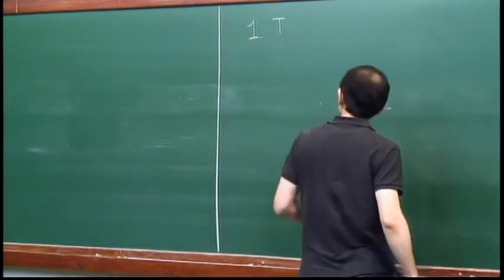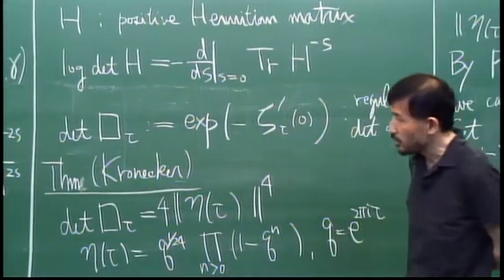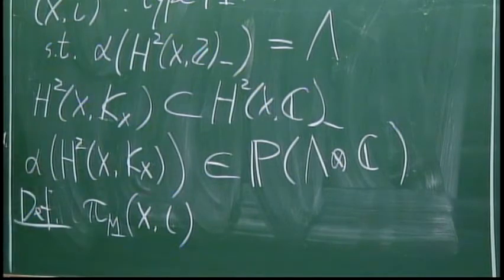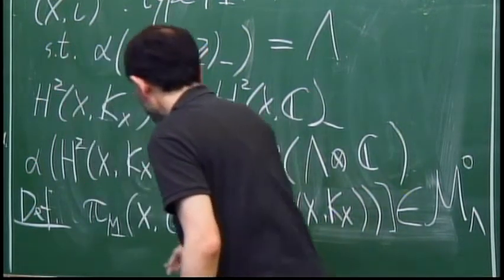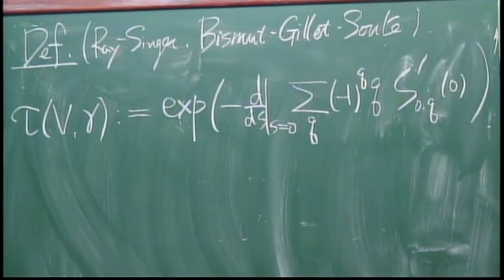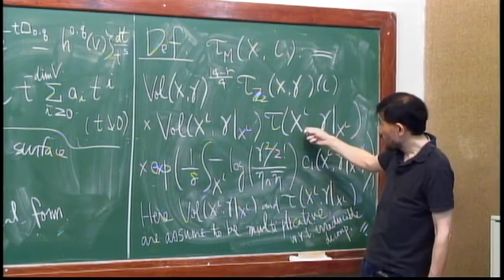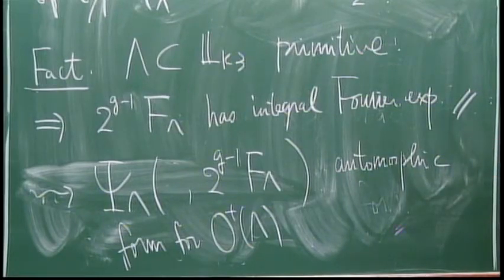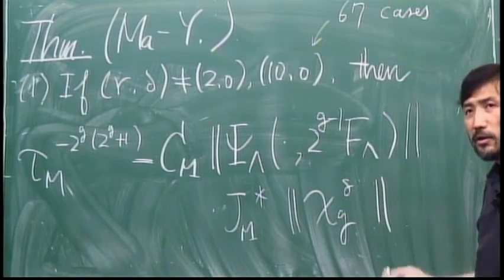Modular Forms and Geometry of Modular Varieties - Yoshikawa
Modular Forms and Geometry of Modular Varieties

Analytic torsion invariant for K3 surfaces with involution - K.-I. Yoshikawa

IMPA, Rio de Janeiro, May 4-8, 2015.

Many moduli spaces in algebraic geometry can be constructed as quotients of homogeneous domains by arithmetic groups. Among the best known examples are the moduli spaces of principally polarized Abelian varieties or of polarized K3 surfaces. The existence of automorphic forms with special properties often encodes much information about the geometry of the moduli spaces. For example special automorphic forms can often be used to determine whether certain moduli spaces are of general type or have negative Kodaira dimension. For the construction of forms with special properties, Borcherds modular forms play an essential role. At the same time automorphic forms can be often used to describe the Picard group of moduli spaces or, more generally, modular varieties. In this activity we want to explore some of the interactions between modular forms and the geometry of modular varieties.

Confirmed Specialists taking part of this concentration period are:

Klaus Hulek (Leibniz U. Hannover)
Shouhei Ma (Tokyo Inst. Techonology)
Giovanni Mongardi (U. Milano)
Riccardo Salvati Manni (U. Roma La Sapienza)
Gregory Sankaran (U. Bath)
Benjamin Wieneck (Leibniz U. Hannover)
Kenichi Yoshikawa (Kyoto U.)